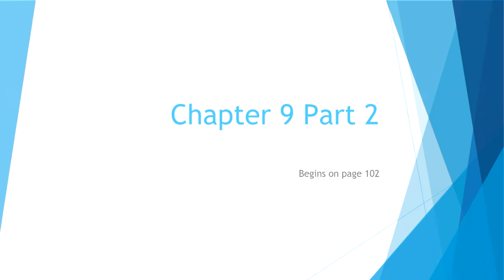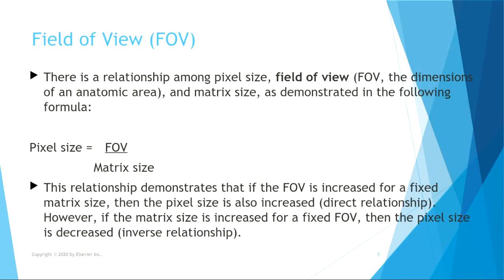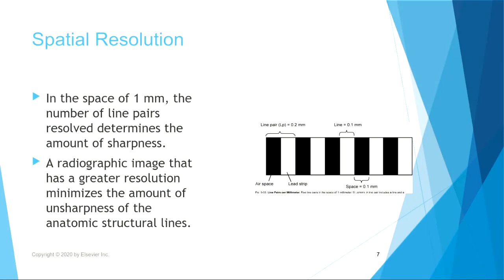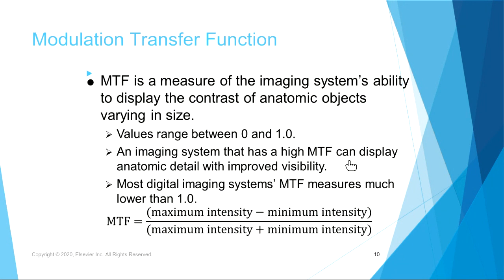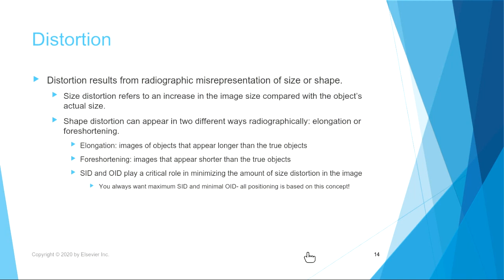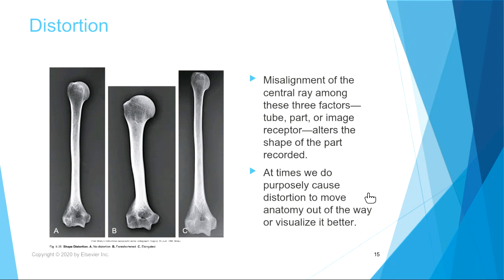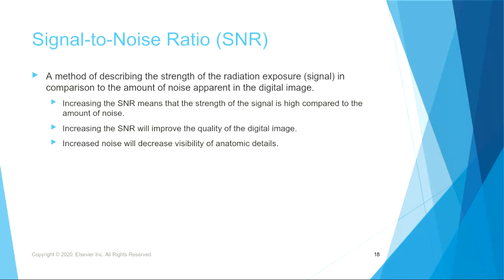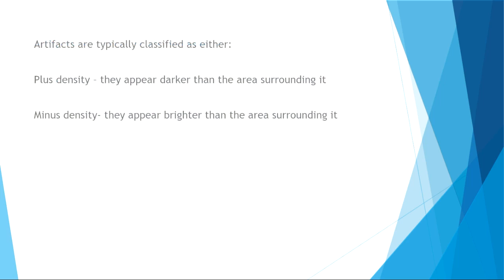Essentials of Physics Chapter 9 Part 2